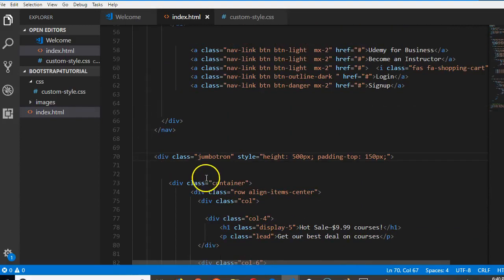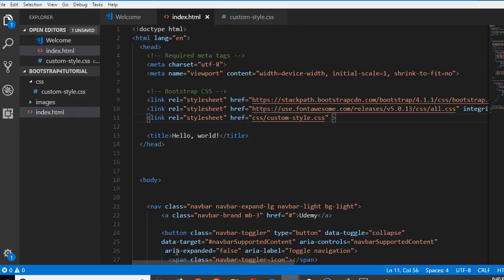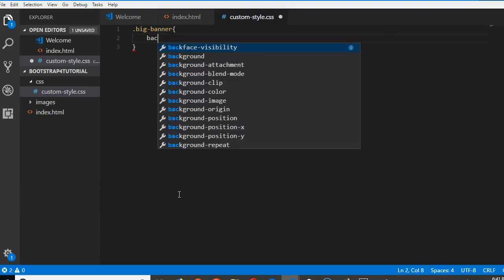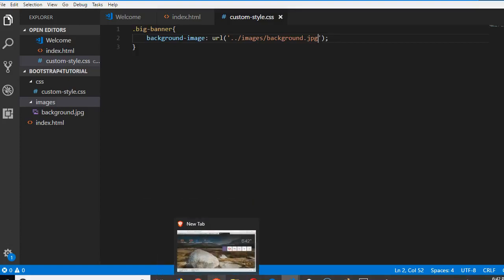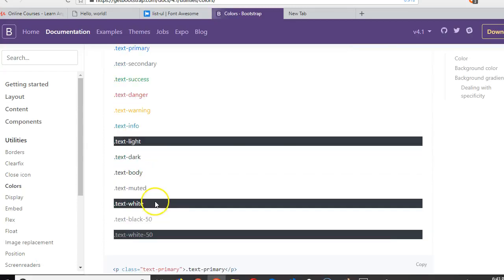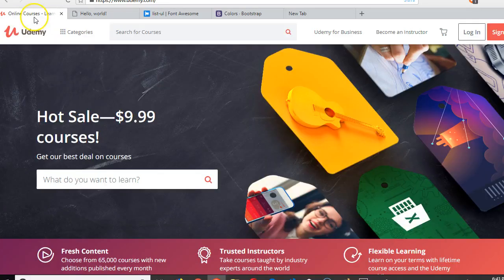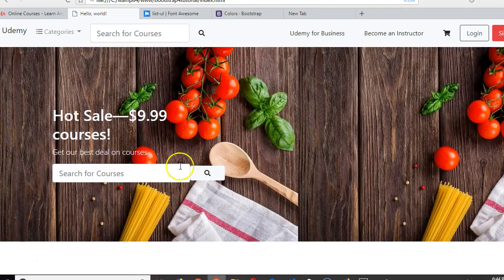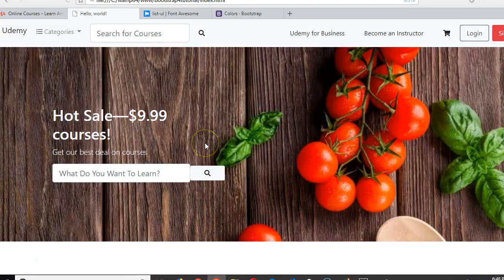Bootstrap 4 Bài 15 adding background image